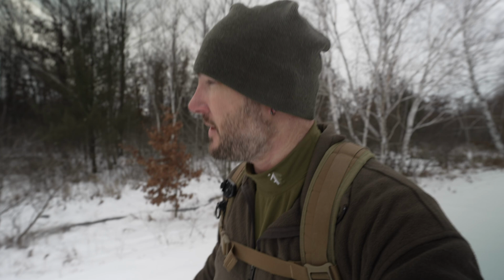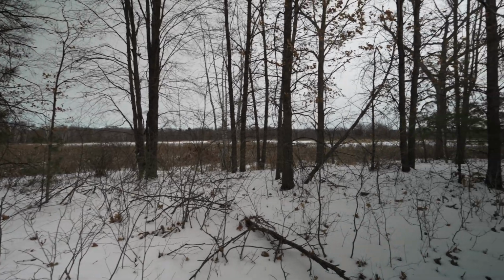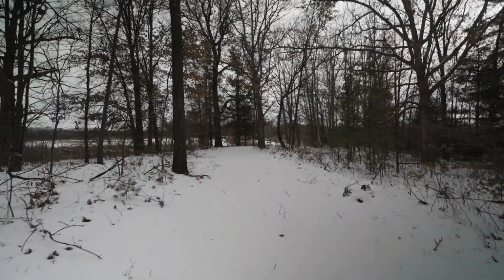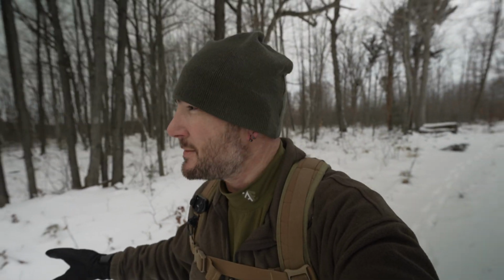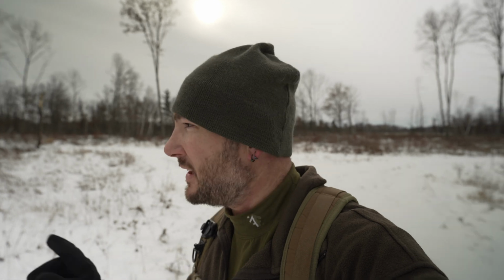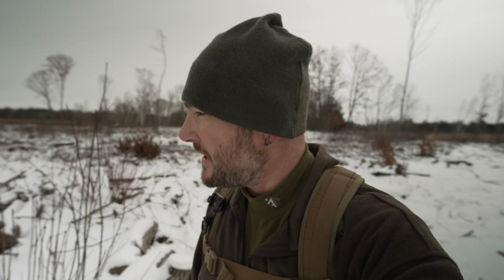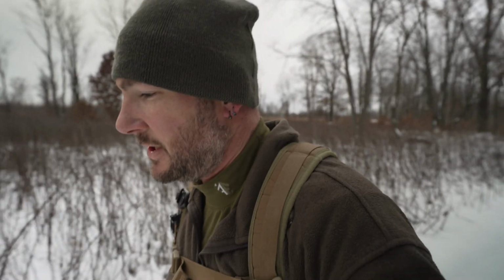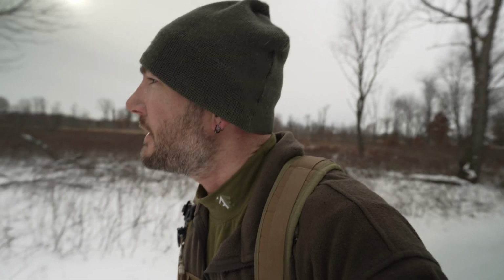New Years Day Hike 2022. Navarino Wisconsin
Join me on my New Year's Day Hike. I attempt to find a geocache that's been hard to find for the last couple years and I'm testing out my new camera.
Cameras:
Sony A7iv
Sony A7C
Sony ZV-E10